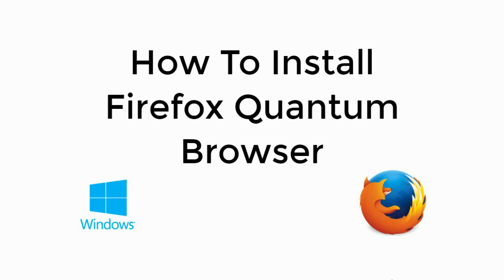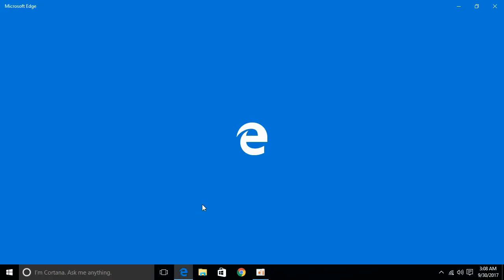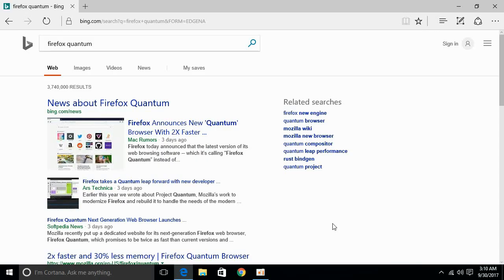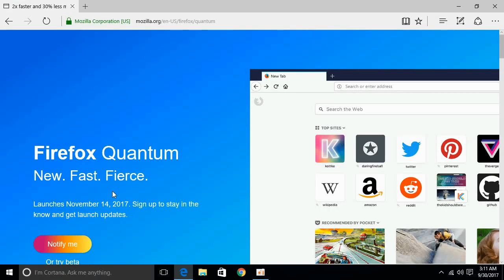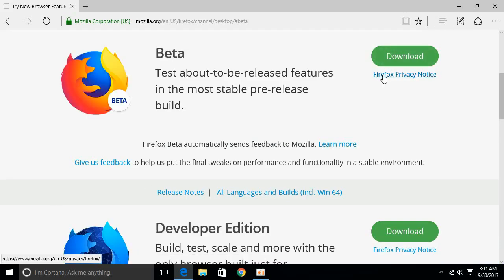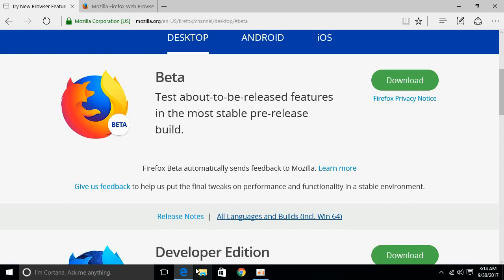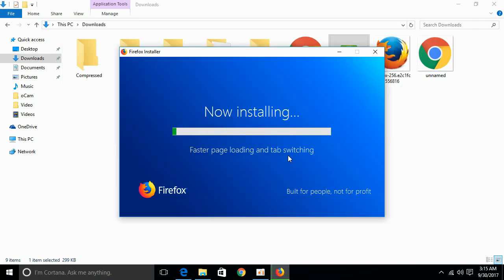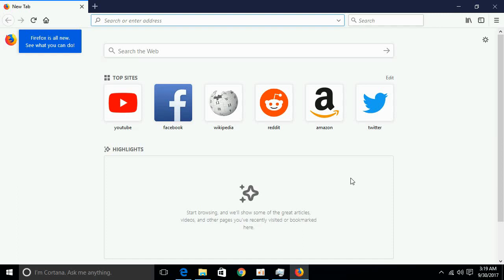How to Install Firefox Quantum Browser on Windows 10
Learn to Install Firefox Quantum Browser on Windows 10.
Mozilla has released its new browser named as FireFox Quantum, and it claims that it is 2x faster than Google Chrome and uses 30% less memory. So lets Test.
Comment installer Firefox Quantum Browser sur Windows 10
Wie installiere ich Firefox Quantum Browser unter Windows 10
كيفية تثبيت فايرفوكس متصفح الكم على ويندوز 10
Cómo instalar Firefox Quantum Browser en Windows 10
विंडोज 10 पर फ़ायरफ़ॉक्स क्वांटम ब्राउज़र कैसे स्थापित करें I
It going to be best web browser for 2018.